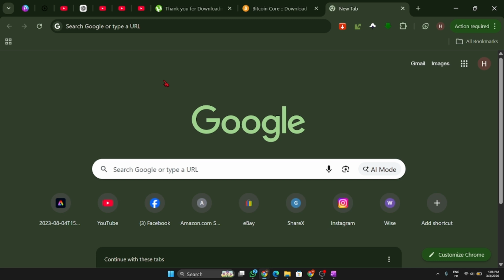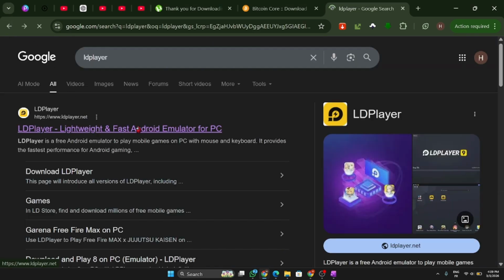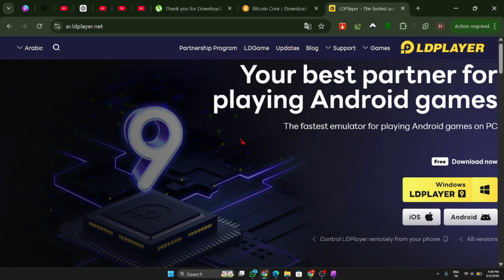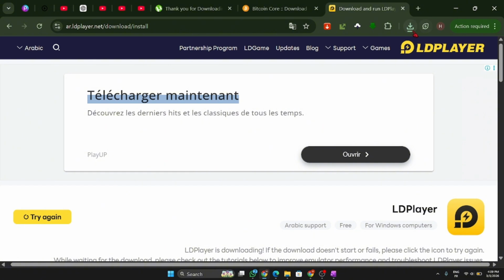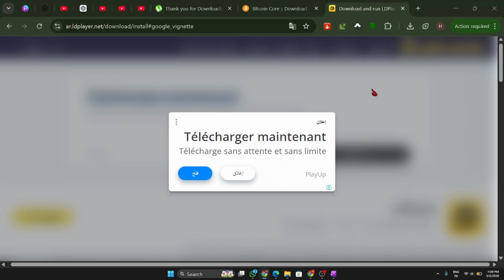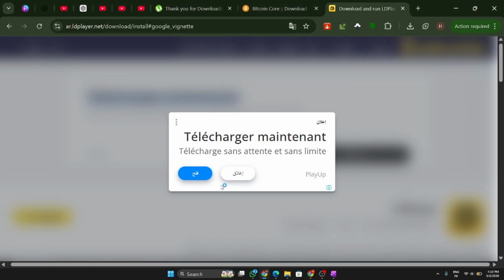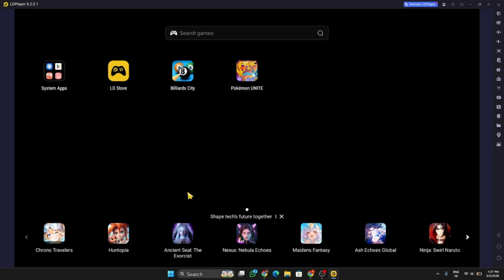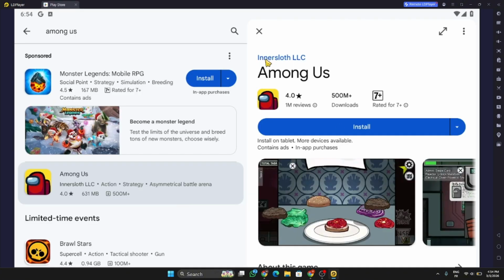How to Download & Play Among Us on PC (2026) – Full Beginner’s Guide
This video teaches how to download and install Among Us on PC or laptop in 2026 with simple, step-by-step instructions. You will learn the safest ways to get the game, set it up without errors, and configure the best settings for smooth gameplay. I also explain how to join multiplayer matches and play with friends so you can enjoy the full experience without confusion. Whether you are a complete beginner or just upgrading from mobile, this guide covers everything you need to start playing on your computer. I include tips for better performance and troubleshooting common installation problems so you can get into the game quickly. Watch until the end to master the setup and start playing right away!